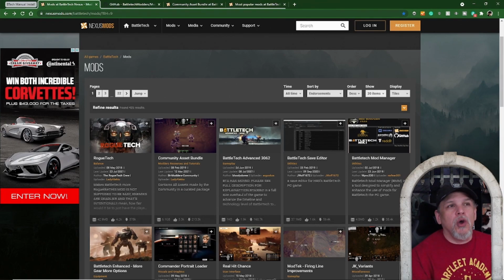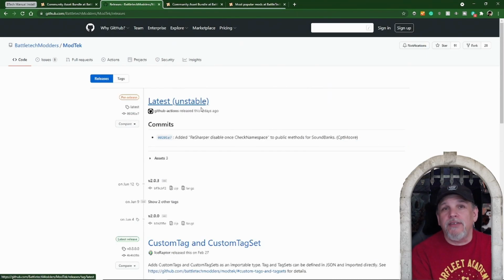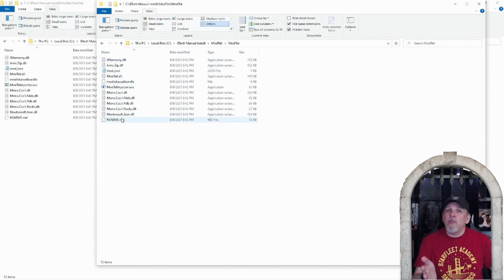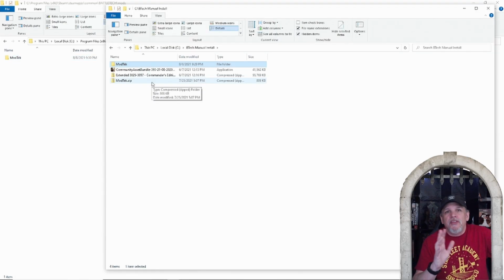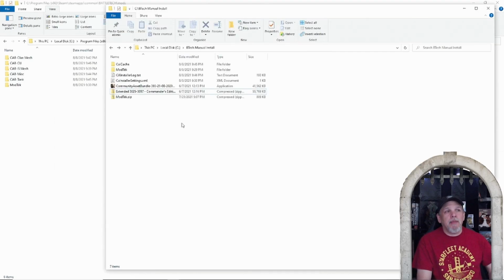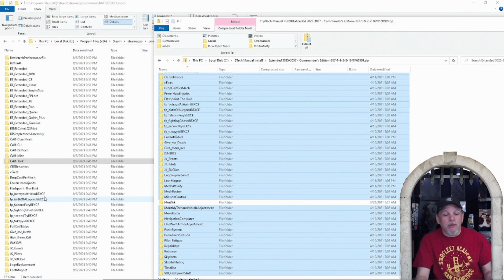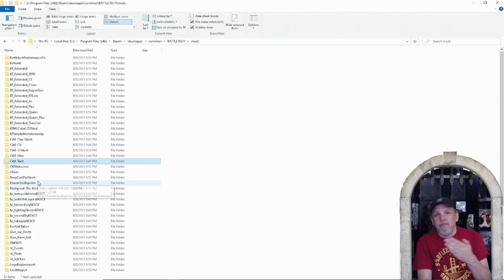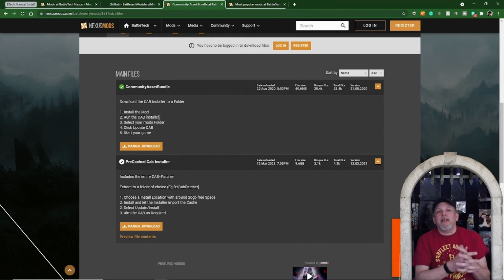How To Manually Mod Your BattleTech Game - 2021 Version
Are you looking for more than the vanilla experience for Hare-Brained Schemes'/Paradox's BattleTech game? Then you're looking for MODS!

Mods are add-ons developed by the BattleTech community that extend the base game to include new 'Mechs, new worlds, and new missions.

This is a follow-on to the video I produced earlier this year (2021) about using the BattleTech Mod Manager to install mods. If you are having problems with the BTMM or can't get the installs to work correctly, you may need to install your mods manually.

How useful is this video?

One main note to remember is that if you install ModTek manually, you WILL need to make sure you update it regularly. I strongly recommend creating a bookmark for the ModTek site to download updates. You will also have to install them manually, but if you follow the steps in the video, you'll know how to do that.

Timestamps:
► 0:00 - Introduction
► 0:46 - Introduction to Mods
► 1:49 - NexusMods - the main BattleTech Mod Repository
► 2:40 - ModTek Main Site and Download
► 3:22 - How to Install Mods
► 4:01 - ModTek Install Part 1
► 5:22 - Community Asset Bundle Install
► 6:35 - BattleTech 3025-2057 Extended Commander's Edition Install
► 9:00 - ModTek Install Part 2
► 10:10 - Wrap-up

Standard BattleTech Install Directory:
► C:\Program Files (x86)\Steam\steamapps\common\BattleTech

210% 210/100

Streaming on Monday, Wednesday, and Friday. And follow on Twitter to know when he goes live with the occasional weekend stream.

Happy 'Meching!